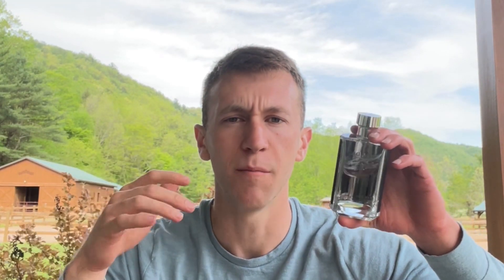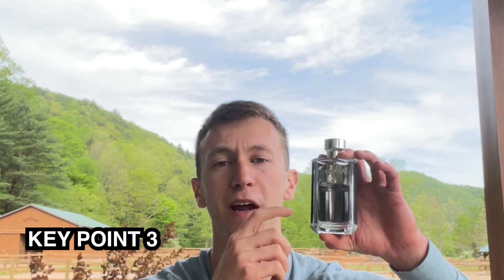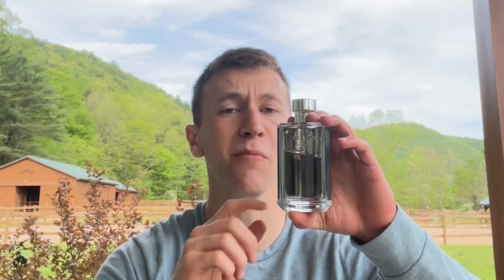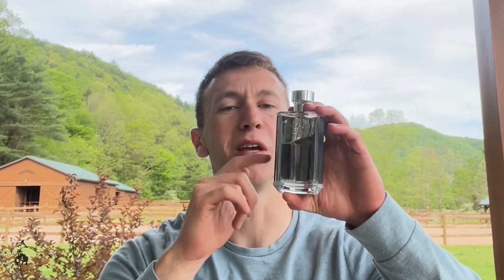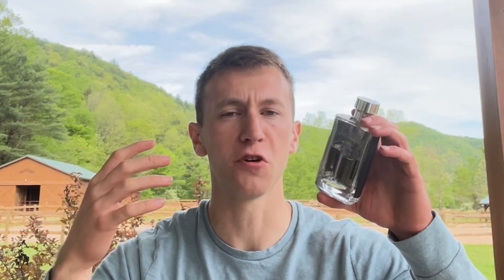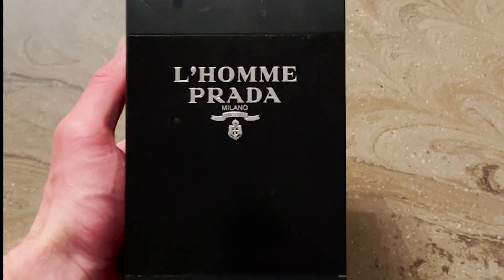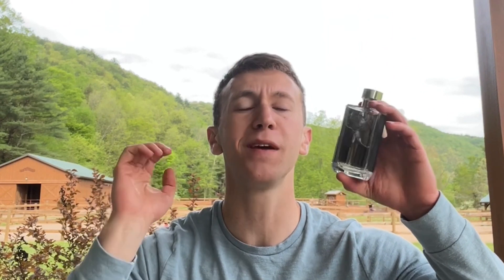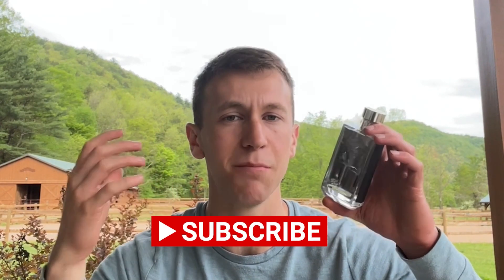Prada L'Homme Review | Everything You Need To Know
Here's a full review of Prada L'Homme EDT. It's a floral and wood-based fragrance for men. It has great performance and excellent versatility. I always recommend this as a fragrance for any man.

Don't feel like purchasing a full bottle? I don't blame you. The easiest and cheapest way to try out this fragrance is with decants. And what's the best part?

Check Price on Amazon